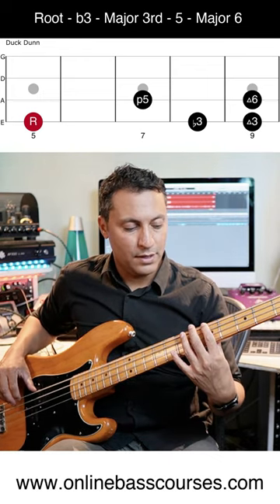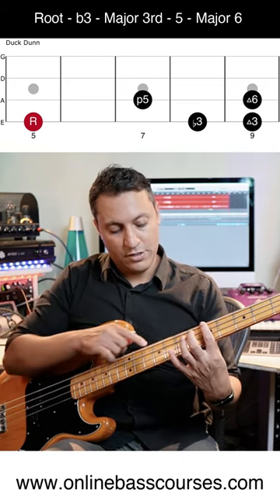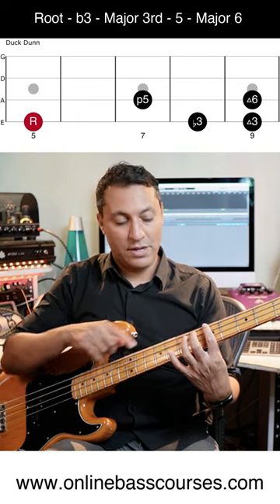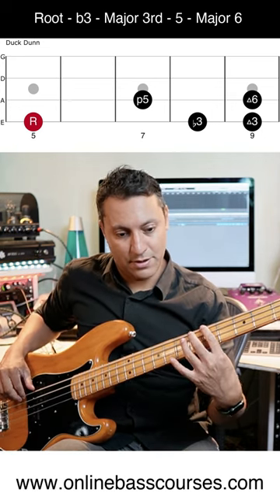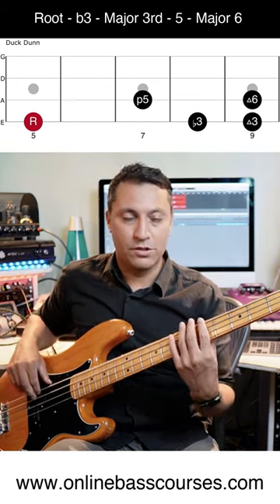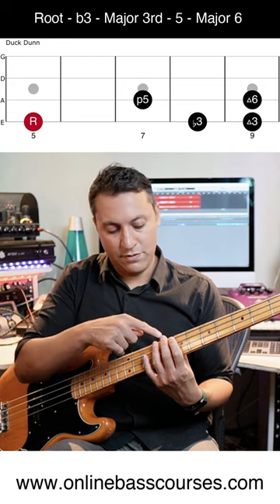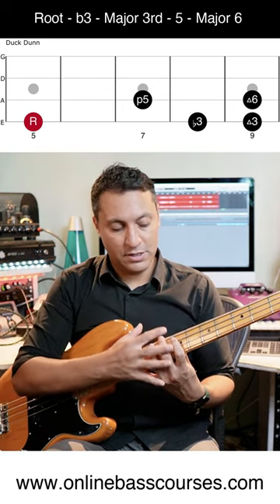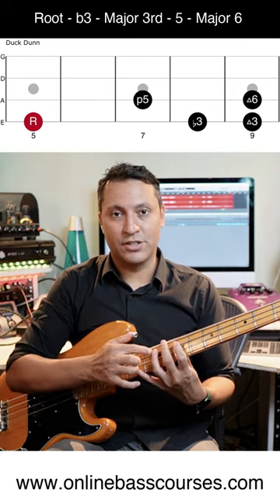COOL Blues Brothers/Duck Dunn Bass Pattern